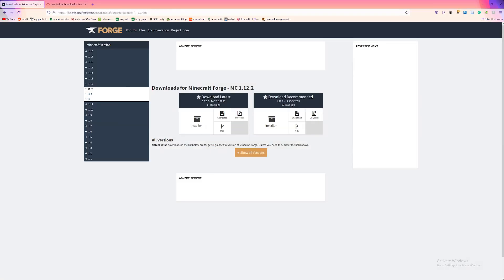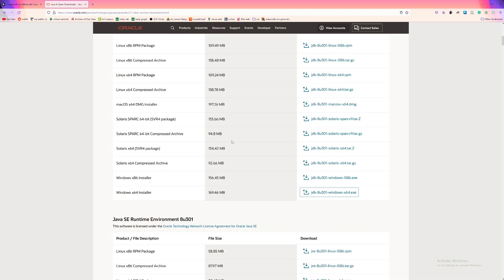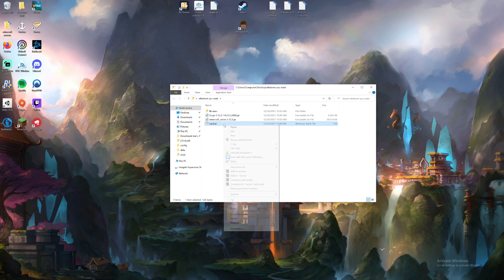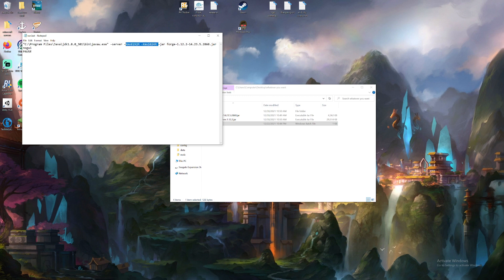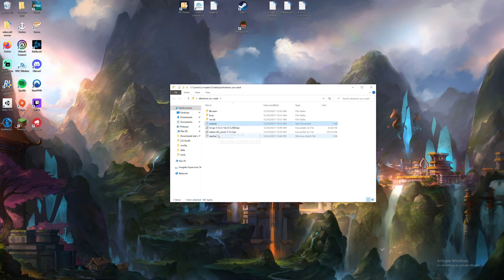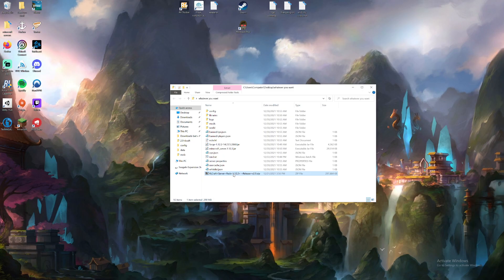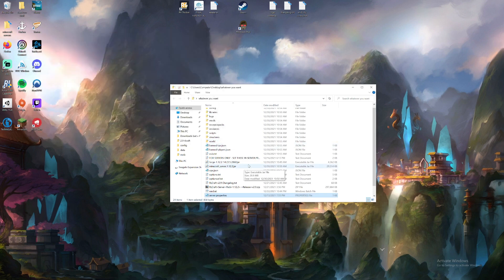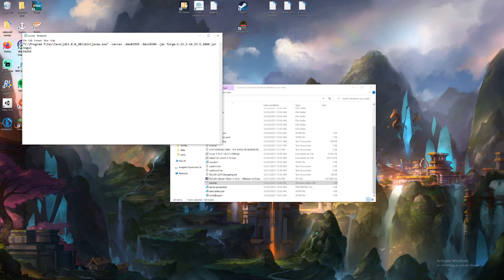FAST RLCraft 2.9 Server Setup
quick 2.9 server setup

0:00 Folder setup
0:13 Forge setup
0:42 JDK setup
2:40 Running the server
3:27 Downloading the RLCraft serverpack
3:48 Setting up server
4:50 Quick RAM tip

In order to op yourself, I would recommend using an op file from another server, if you have one, and copy and paste to the rlcraft folder to give yourself op privileges.